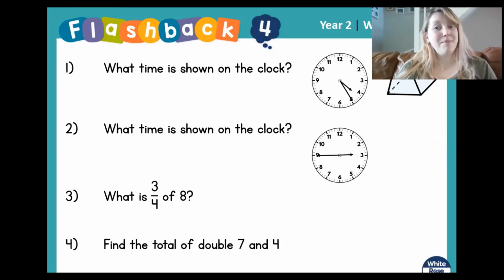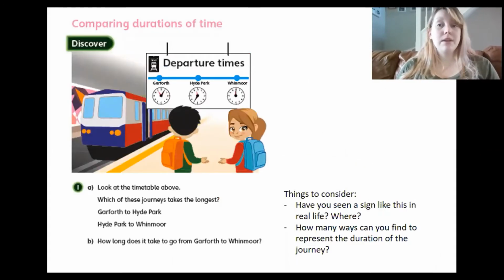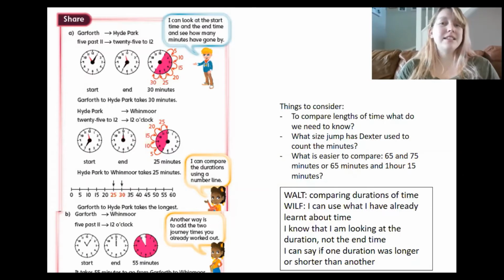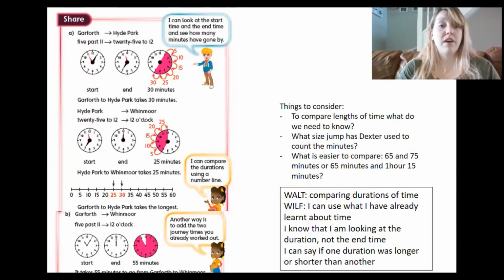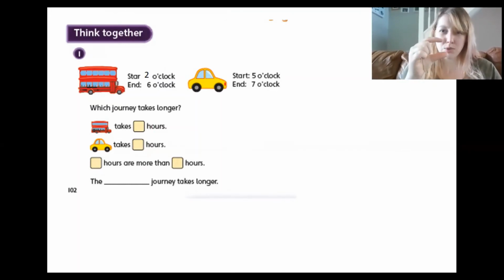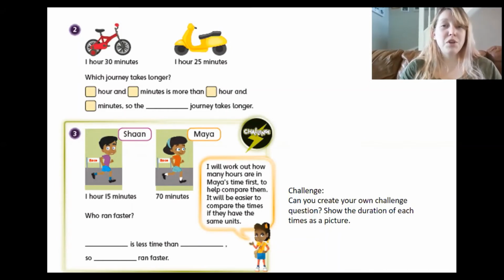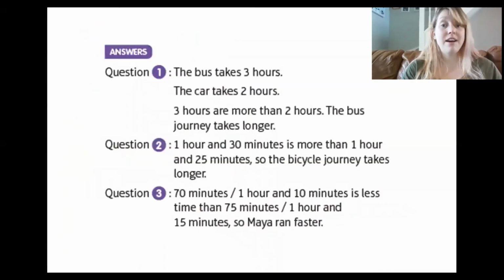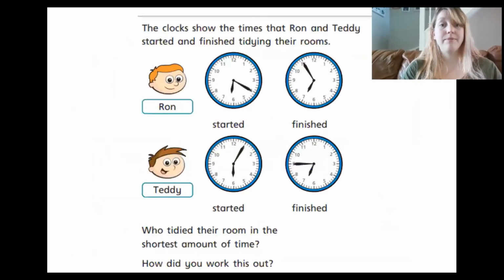Year 2: Maths - Comparing durations of time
Join Miss Rachael for the next lesson in time.